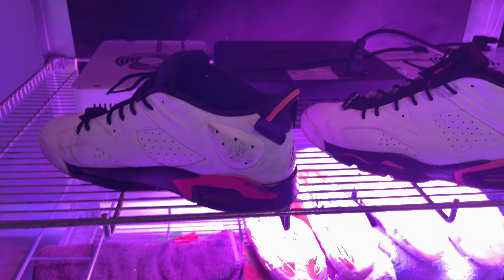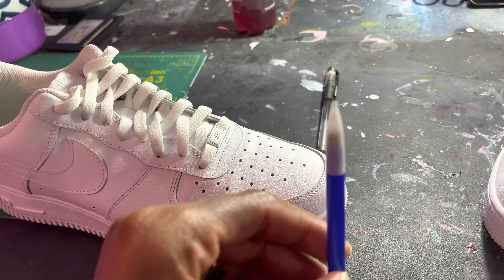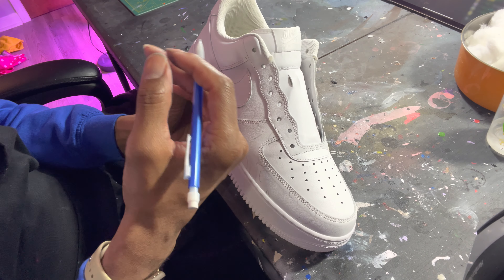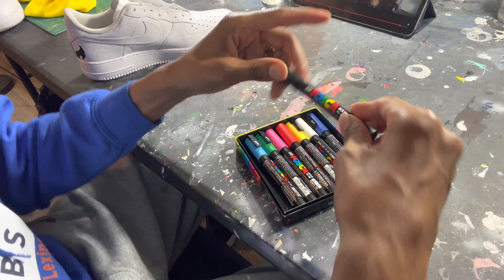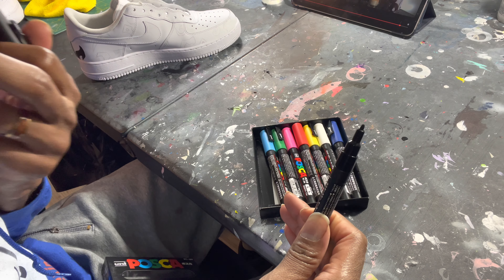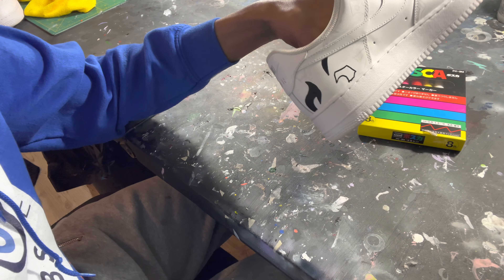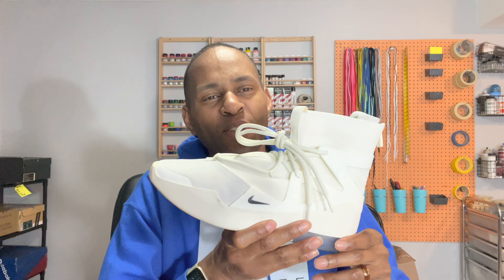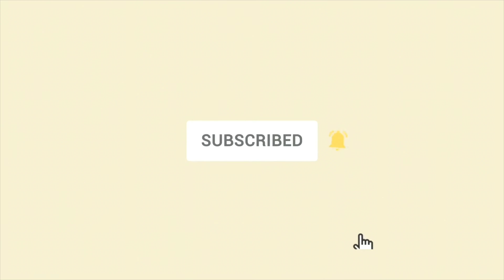Easy Custom Air Force 1s